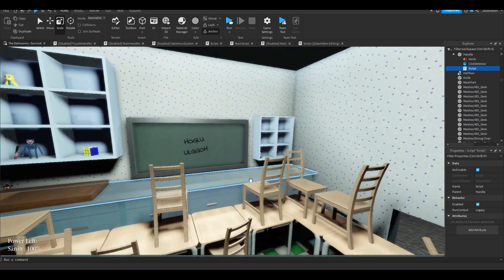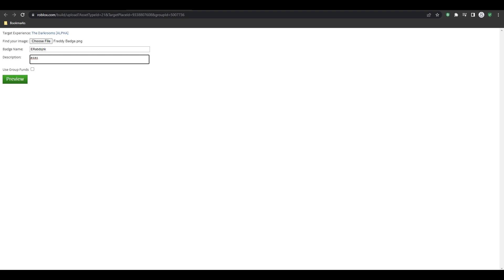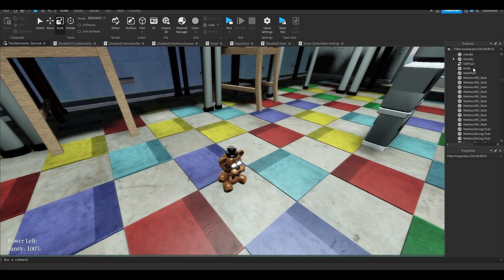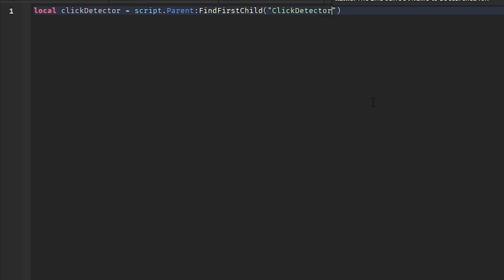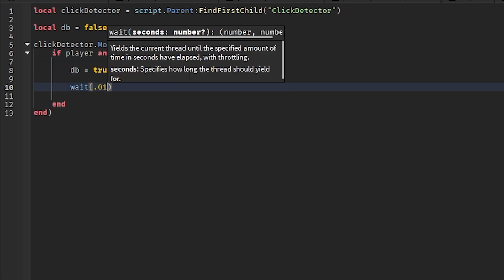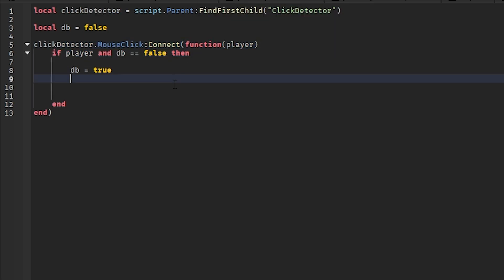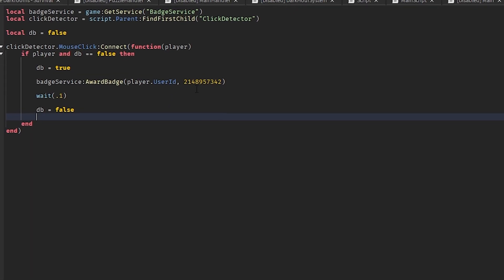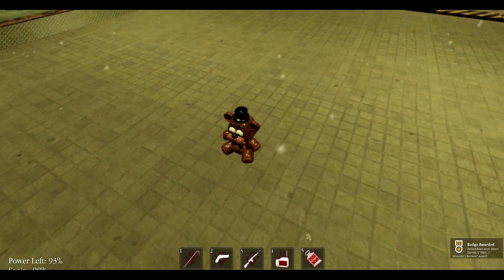How To Make A Working BADGE On CLICK in Roblox Studio! (Make A Horror Game)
In this video, I show you guys how to award a badge to player when the click an object in Roblox Studio! Make sure to watch until the end to learn how to do it.